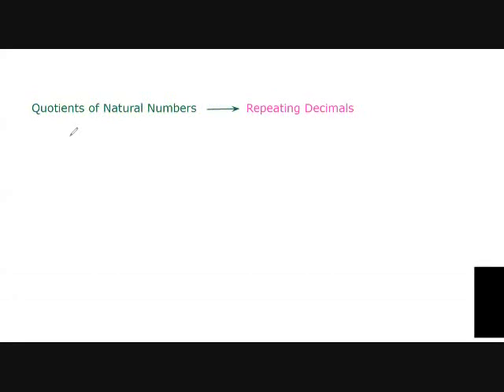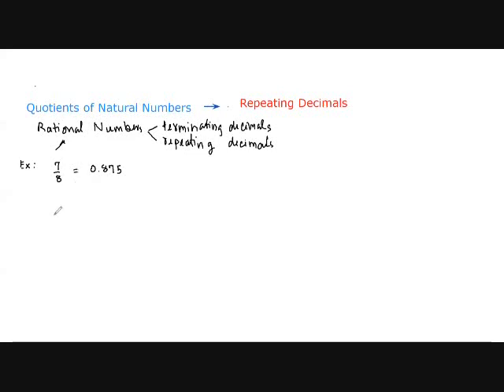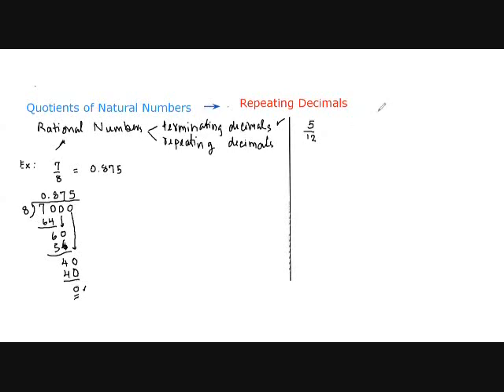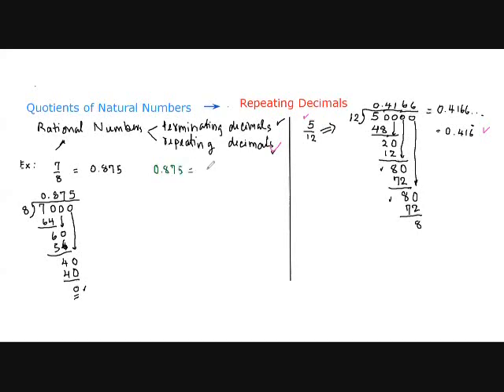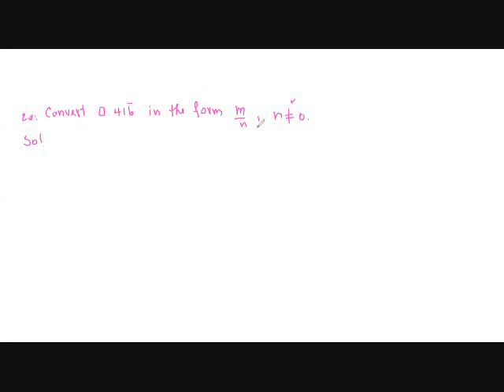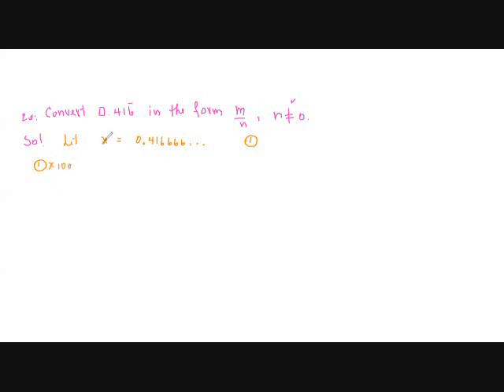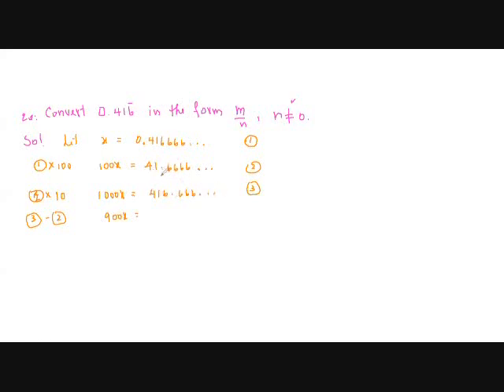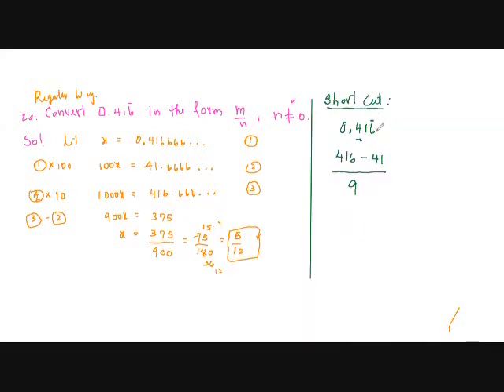G11C Repeating Decimals 2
Real Numbers: Quotients of Natural Numbers
                           Converting from Repeating Decimals to Fractions